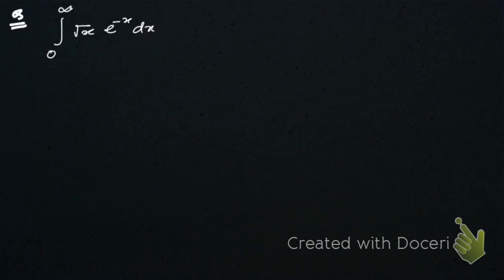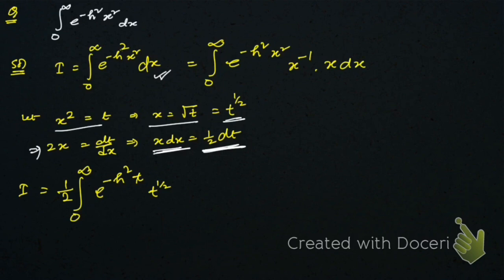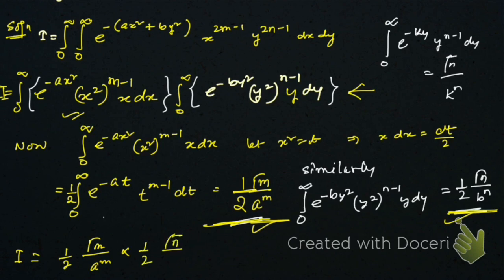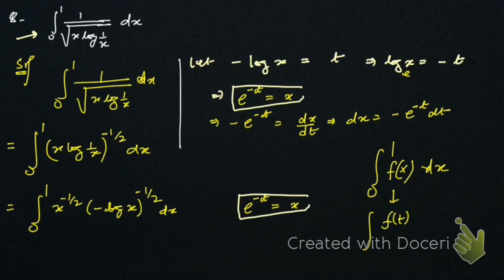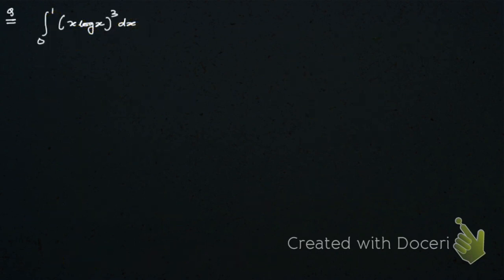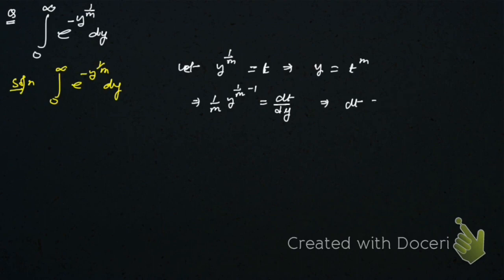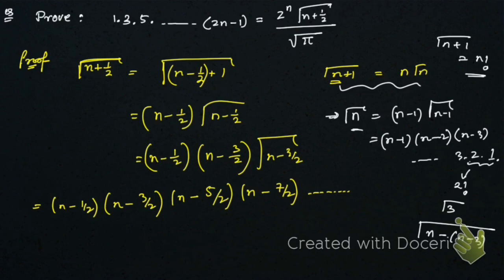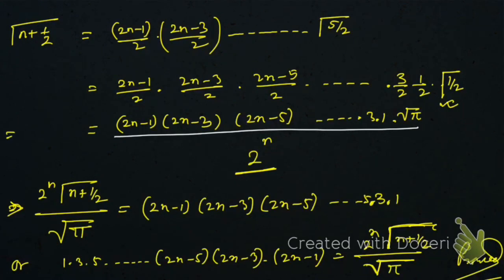Gamma Function solved problems Lec-4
Gamma Function solved problems From H K Das’s Mathematical Physics book
Solved problems from the book Mathematical Physics, H K Das
Solved by Lakhyajit Ojha